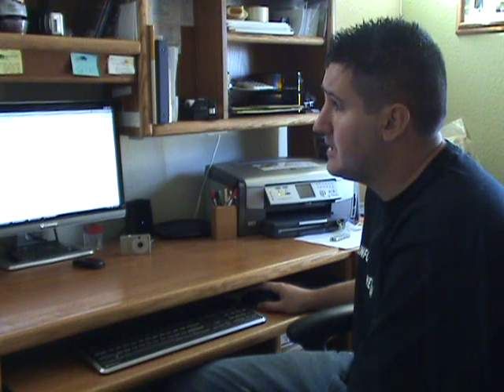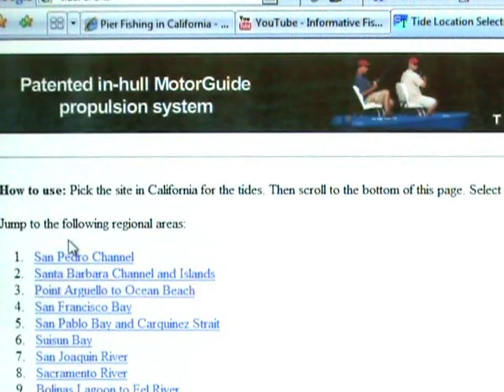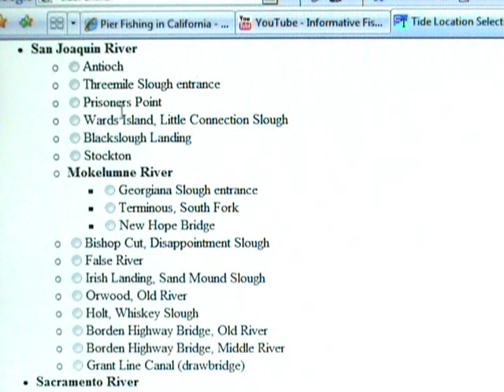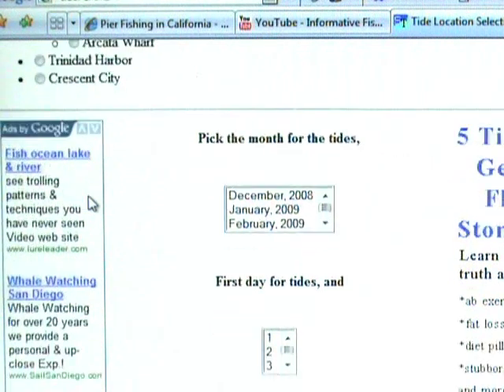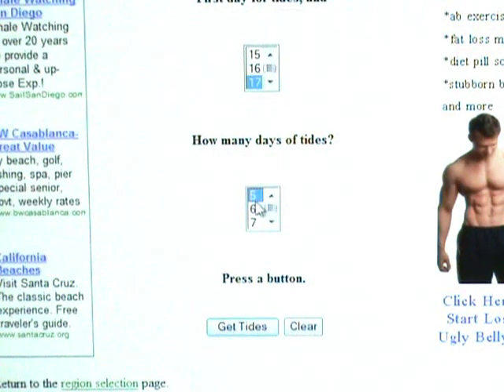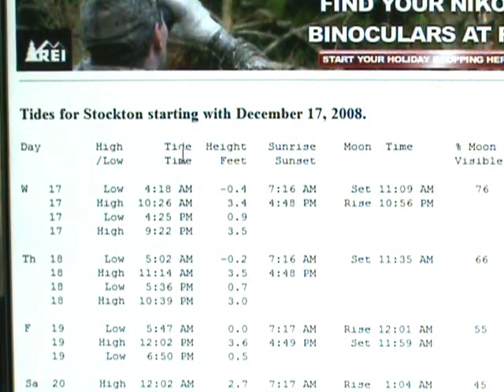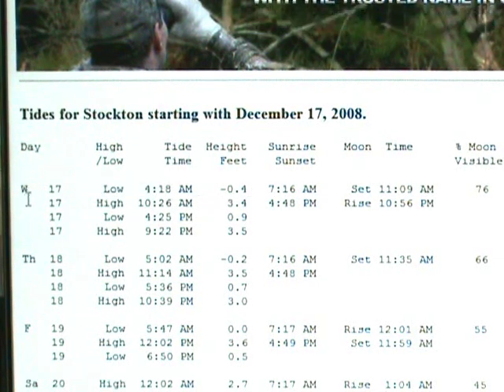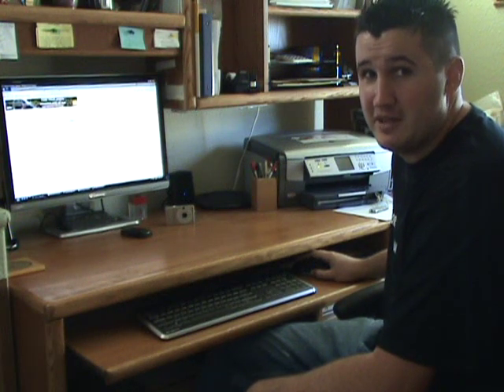Tide Charts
This video covers the understanding of tide charts & the benefits from using them.